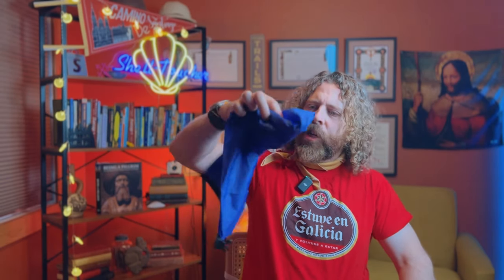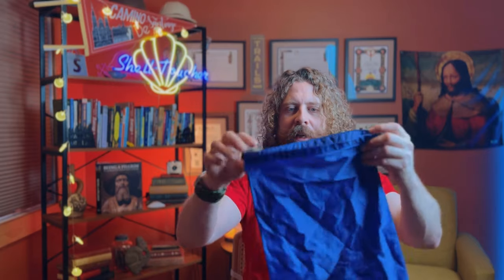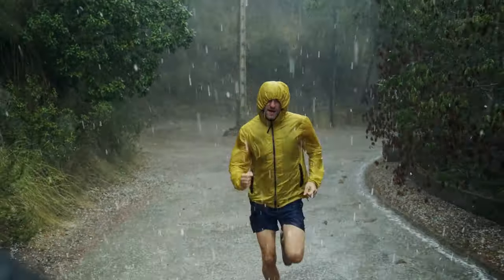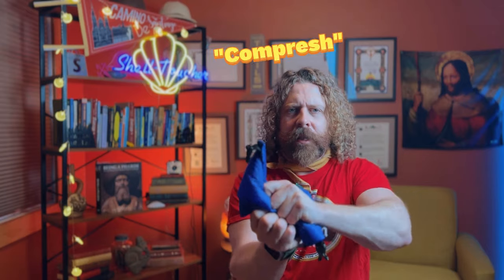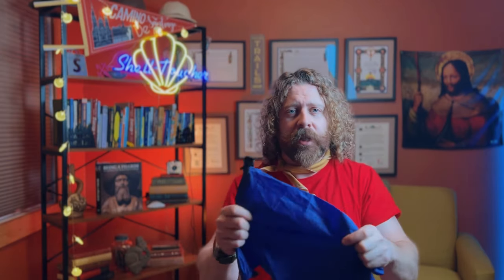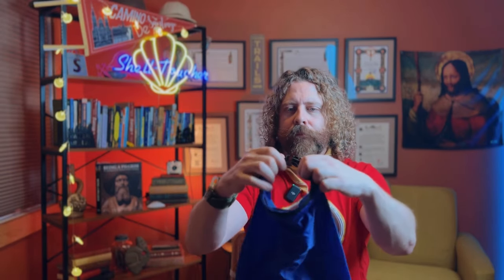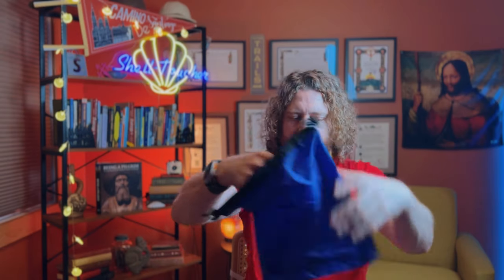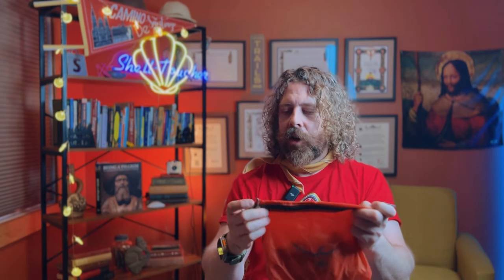Best Dry Bags For The Camino De Santiago: DIY Tips, Tricks & Hacks by Shell Toucher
In today's video we will look at the best Dry Bag options out there and delve into some super secret tips and hacks you won't find elsewhere!

Dry Bags

Dry Bag Set

Osprey UL Zipper Sack (Feed Bag)

Textured First Aid Kit: shor.by/lCcA

Osprey Zipper Pouch( food bag)

Osprey Ultralight Doppkit, Overnight Roll Pack

Osprey BLUE Roll Doppkit, Overnight Pack

Sea to Summit 3 pack Dry Bags

Sea to Summit Single Dry Bag

Sea to Summit Compression Pack

Portable Scrubba Wash Bag

Sea to Summit Dry Bag

Blue Q Pencil Cases

BLUE Q small Zipper Pouches

Blue Q Coin Purse

Pack Liner Osprey

Mesh Bags

Osprey Protector Backpack